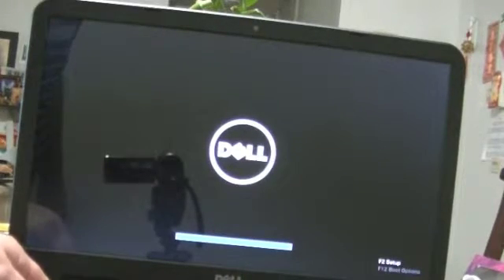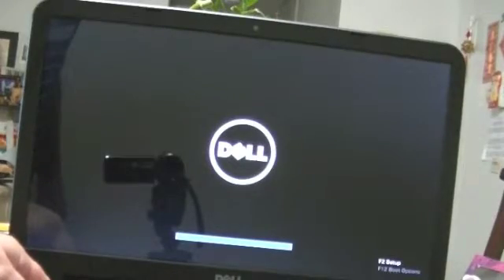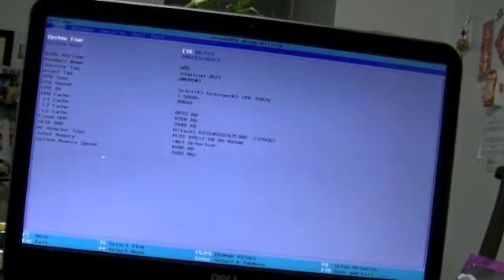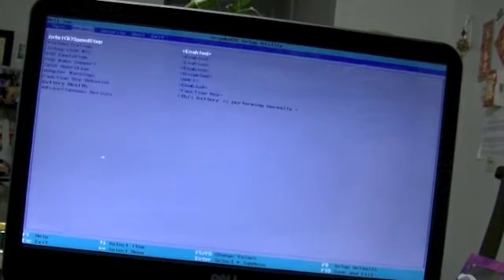3-Booting Tails From A DVD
Privacy for anyone anywhereTails is a live operating system, that you can start on almost any computer from a DVD, USB stick, or SD card. It aims at preserving your privacy and anonymity, and helps you to: use the Internet anonymously and circumvent censorship; all connections to the Internet are forced to go through the Tor network; leave no trace on the computer you are using unless you ask it explicitly; use state-of-the-art cryptographic tools to encrypt your files, emails and instant messaging.
Get a FREE anonymous internet browser to surf the web. Join the crowd and become one of the millions who have found the Linux Revolution.  Internet freedom is only a few mouse clicks away.